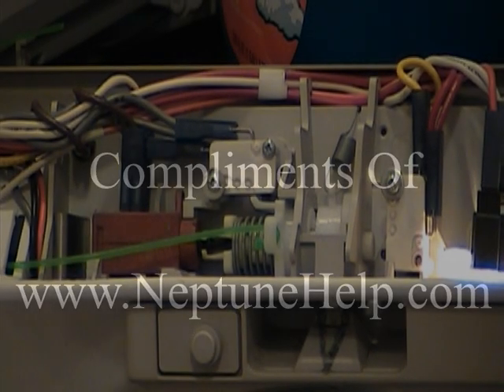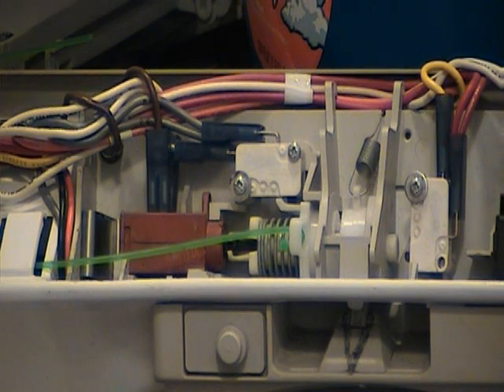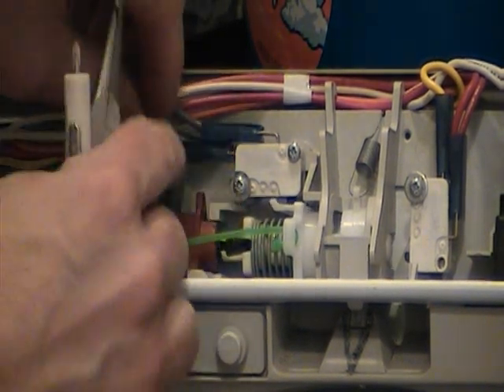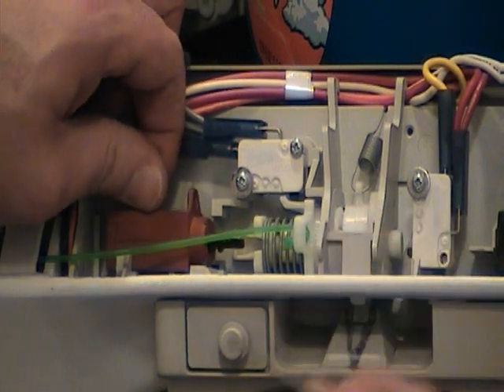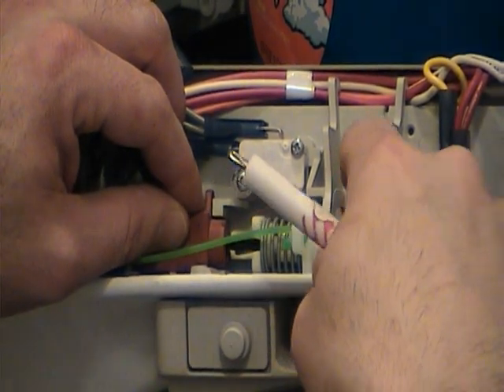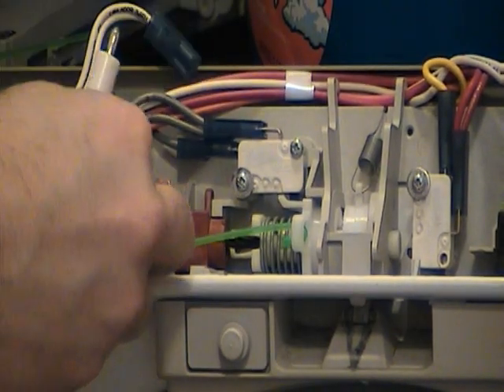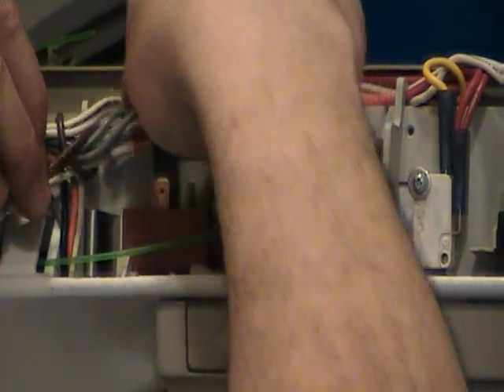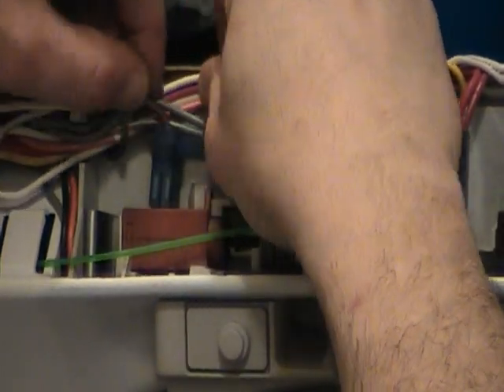How to change your Maytag Neptune door latch wax motor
- Maytag Neptune front loaders with the timer knob were shipped with faulty door latch wax motors, Part # 12002535. You need to inspect your door latch to see if you have the faulty brownish colored actuator tip. If so, you need to replace it asap.

The new wax motor design has a black actuator tip. When the wax motor shorts out it will damage the machine control board by burning the Q6 triac and R11 resistor. Your machine will not spin the clothes because the door will not lock. Keep in mind the wax motors run very hot to the touch normally.

to experience a 14 day training on a work at home solution - no cost - This will change your life!